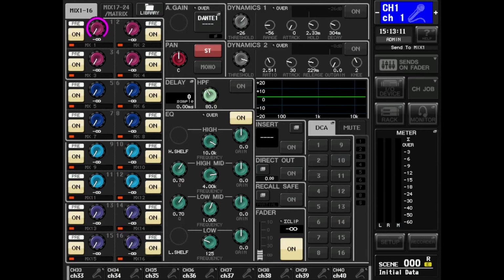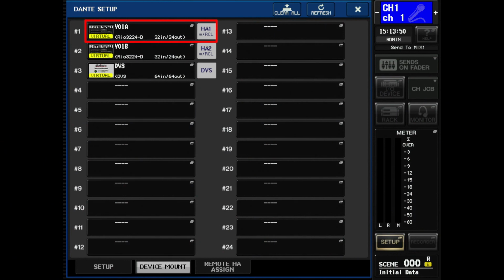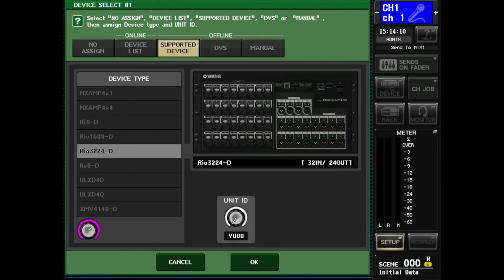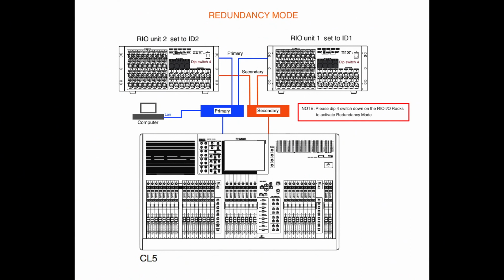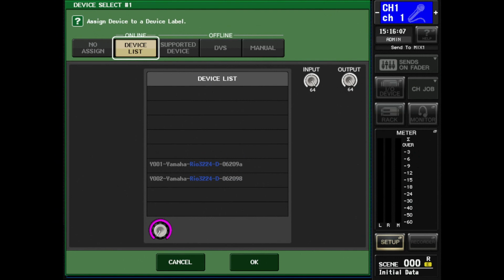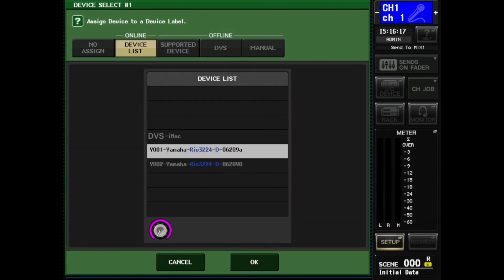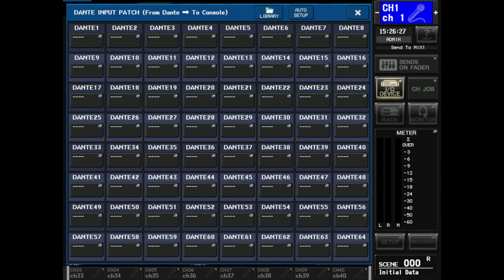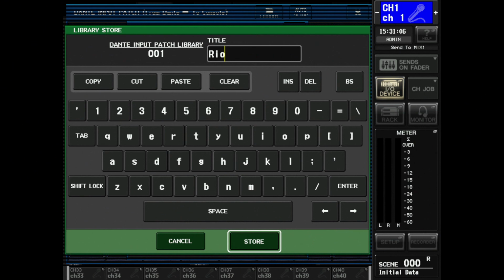Yamaha Singapore Webinar - Mounting Rio in CL Series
Yamaha Webinar

1. Intro
2. CL Initial Setup
3. Mounting Rio in CL Series

Yamaha Music (Asia)
202 Hougang Street 21 #02-00
Singapore 530202